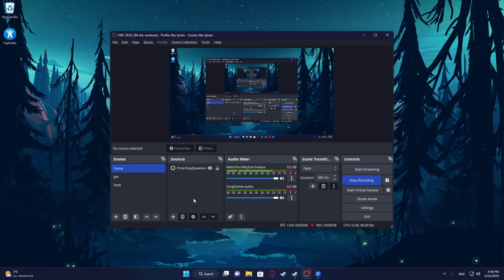How To Mute Microphone In OBS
If you want to silence microphone in OBS, this video tutorial could be crucial for you. Just follow the step-by-step instructions and acquire the knowledge of how to tackle the problem at hand. Our aim, through this video and others on our channel, is to assist you in finding solutions. Your feedback is appreciated, and it motivates us to create tailored guides that meet your requirements. Thank you and cheers!

How to silence microphone in OBS ?
How to disable microphone in OBS Studio ?
How to stop recording with microphone on OBS ?
How to remove microphone sounds in OBS Studio ?